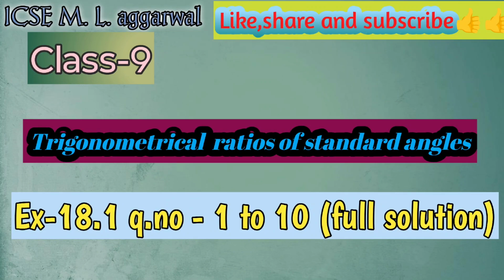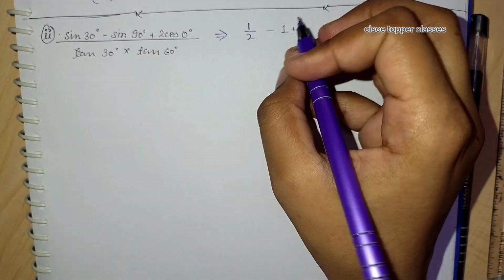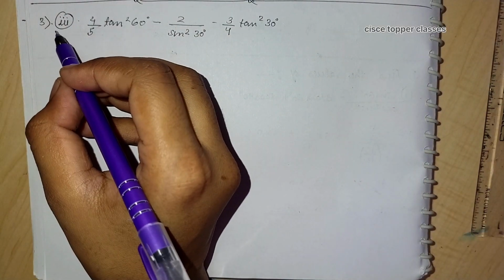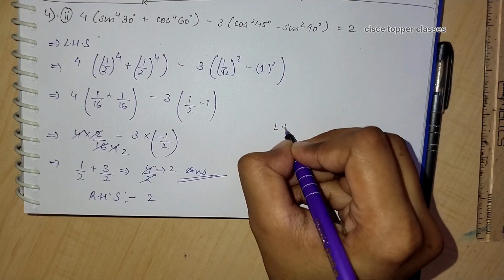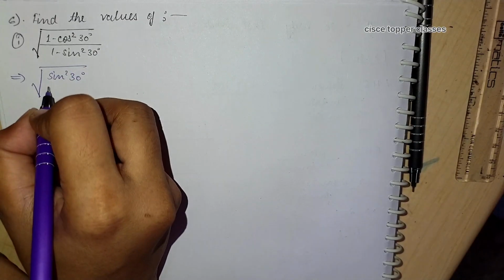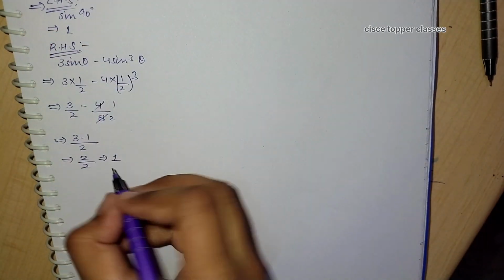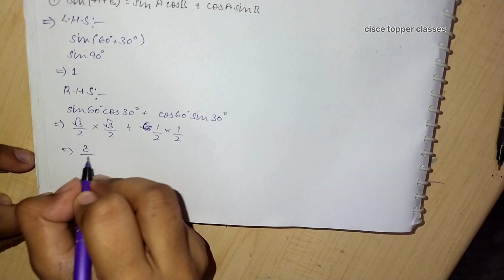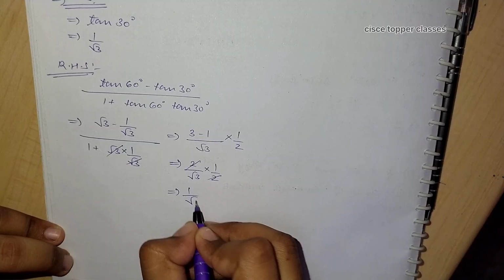Class-9 M.L.aggarwal chapter-18 Trigonometrical ratios of standard angles |Ex-18.1 q.no - 1 to 10